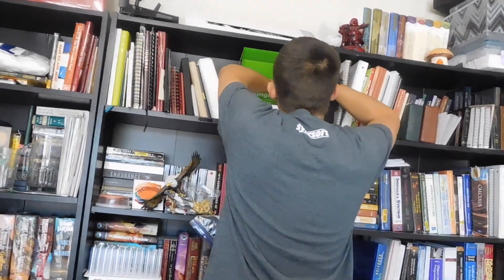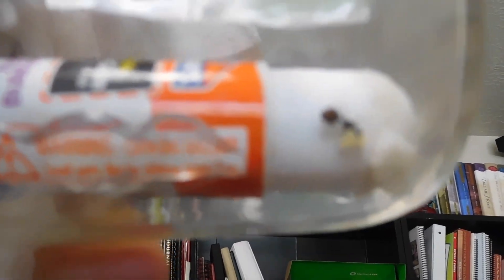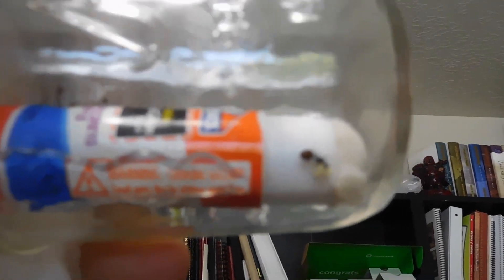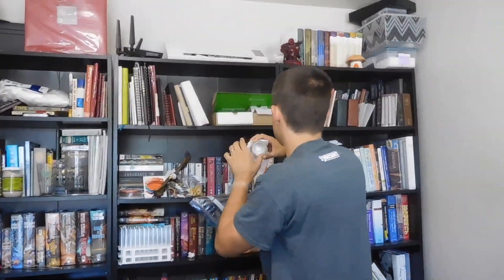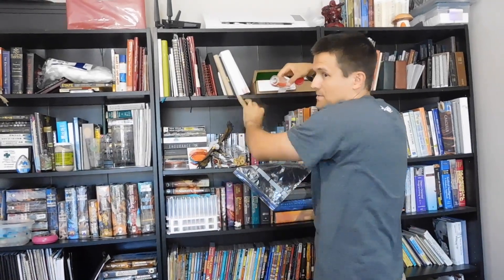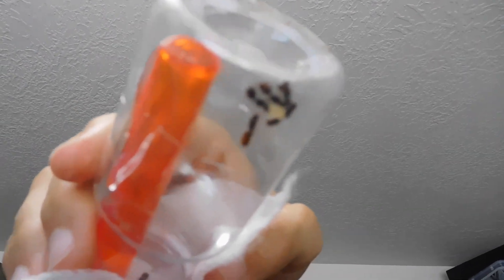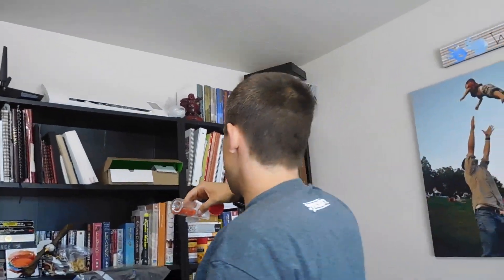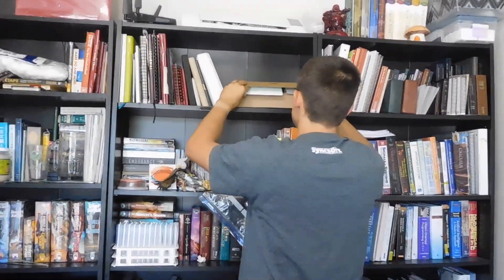Ants update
Just a quick check on the ants